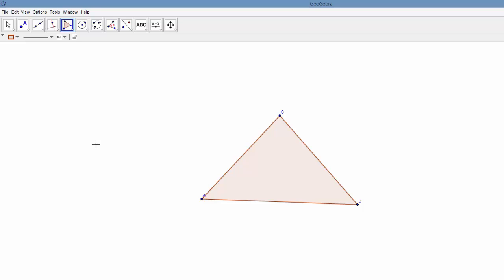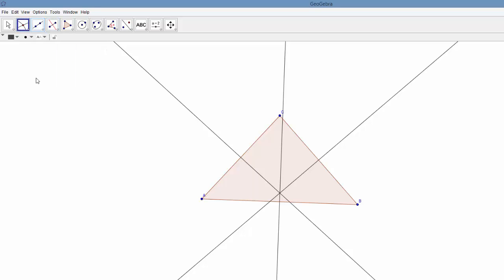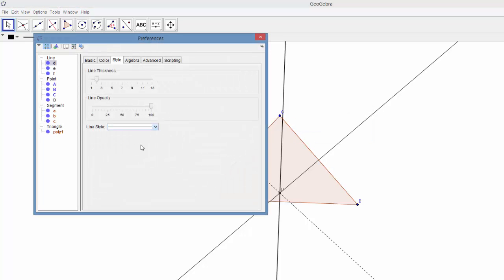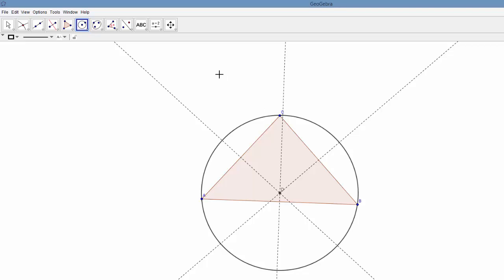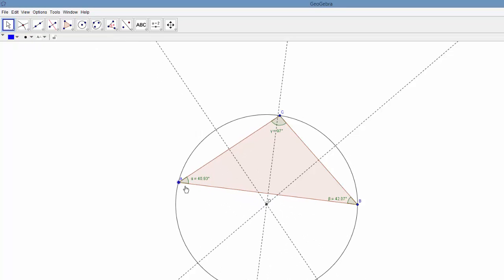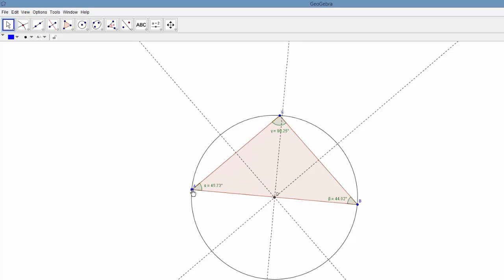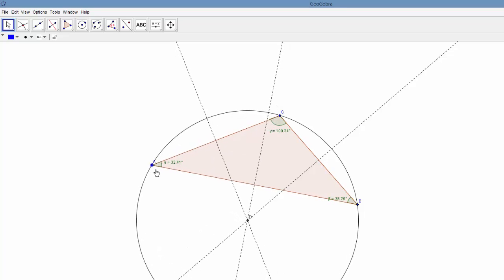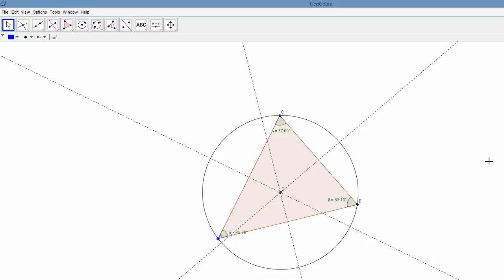Geogebra Tutorial 5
Creating the Circumcircle of a Triangle in Geogebra.